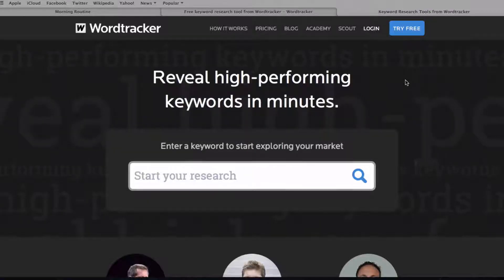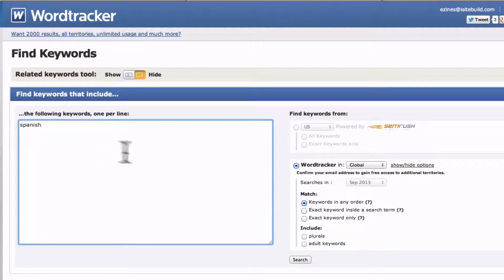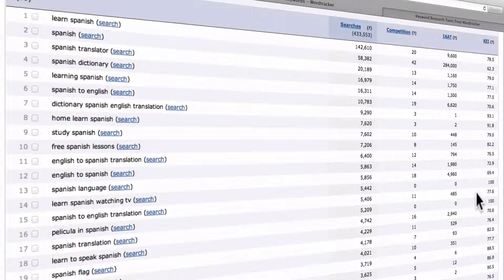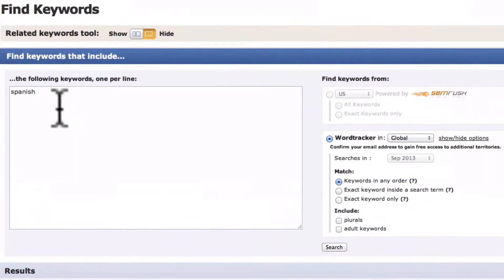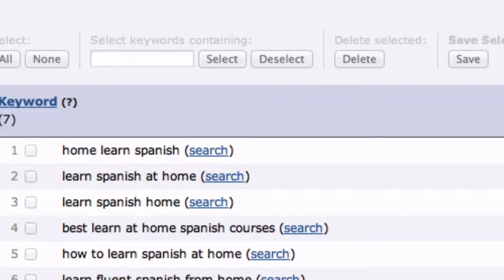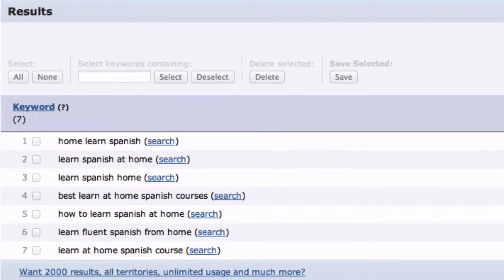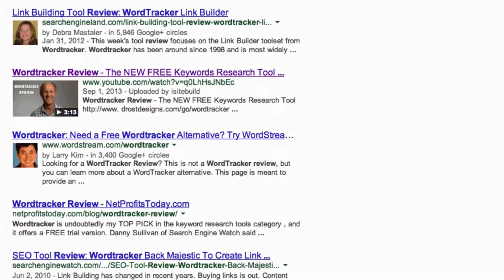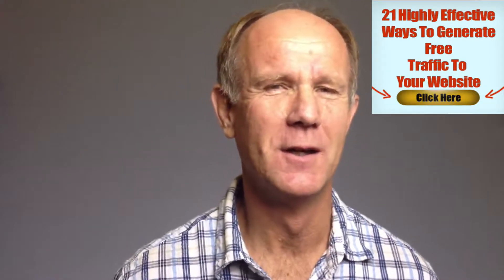How To Use Wordtracker For Keyword Research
Do you want to get keyword results you can trust?
Do you want to boost your search engine rankings?
Do you want to discover profitable niches?
Do you want to attract highly targeted, profitable traffic to your website?

Search engines rank websites based on the keywords contained in the content. Wordtracker is one of the most authoritative keyword research tools on the Web.

Here are the steps to find high performing keywords using Wordtracker:

1. Create a free Wordtracker account

Visit the freekeywords.wordtracker.com to create your account
After you've done that then you can log in

2. Enter your "seed" keyword

Enter your "seed" keyword in the left box then on the right you select your region. The free keyword tool only gives you Global
Then under "match" you can select the "keywords in any order" and  then in the include you can include the "plurals" then you click "search"

You should now see a list of 100 related keywords

3. Drill deeper to find long tail keywords

So lets take "home learn Spanish" and drill down even deeper
Enter it into the left box
Click "search"
What is generated is more long tail keywords

4. Sort keywords based on competition

From the list of keywords generated you select the one that has a high search count so say for instance "learn spanish at home" It has a high IAAT that means that it has many keywords "in anchor and title" and a low KEI "keyword effectiveness score"

This saves you time finding profitable keywords.

5. Save your keywords

Use the "export" feature at the bottom right of your results page to save your results in a .csv file for easy viewing.

6. Create content for each keyword

In order for your content to be found by the search engines your keyword must be found in the title, description and tags, whether it's text or video. Therefore create a separate article or video or both for each keyword generated by the Wordtracker Tool.

"21 Highly Effective Ways To Generate Free Traffic To Your Website"